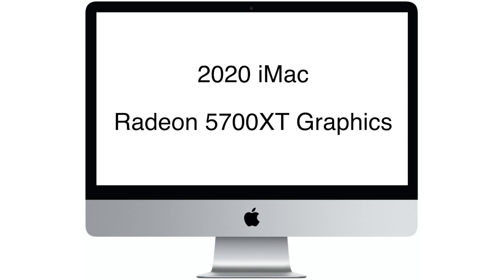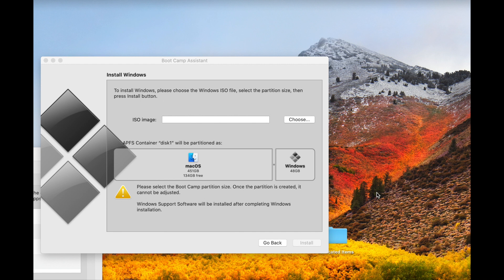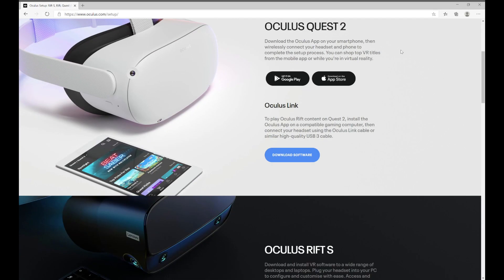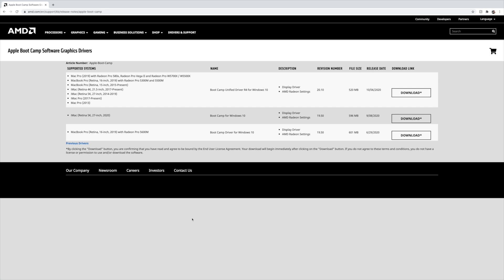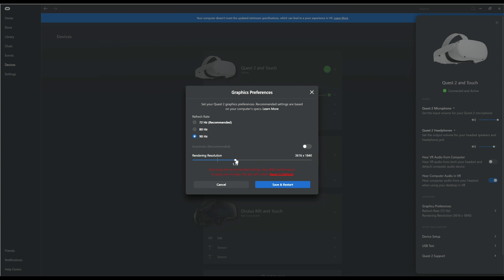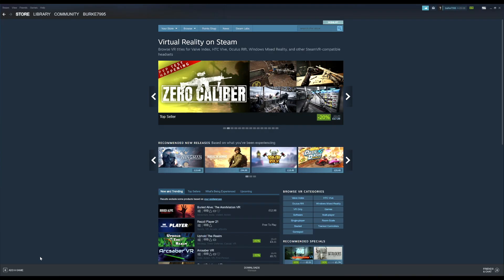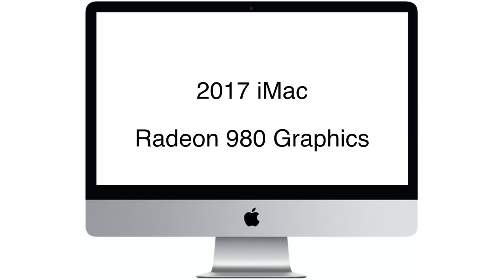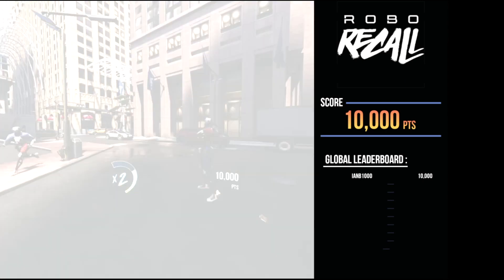VR on a Mac? Oculus Quest 2 with the iMac 2020 and Macbook Pro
Running virtual reality on a Mac with the Oculus Quest 2. How to set up bootcamp with Windows 10  and run the Oculus client with mac drivers. Connect the Quest with the Oculus link cable and optimise the resolution. I'm testing 3 macs, the 2020 iMac with a Radeon 5700XT graphics card, 2017 iMac with a Radeon 980 graphics card and a 2017 Macbook Pro with a Radeon 960 graphics card. Doesn't work with the new apple M1 silicon macs